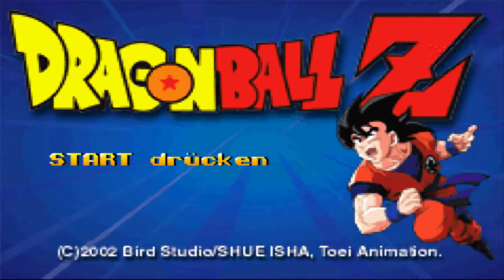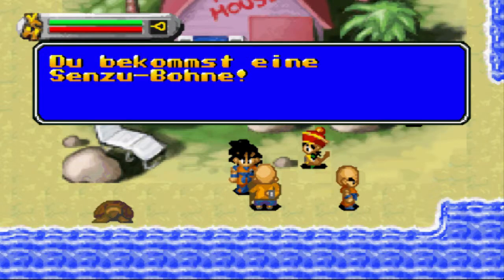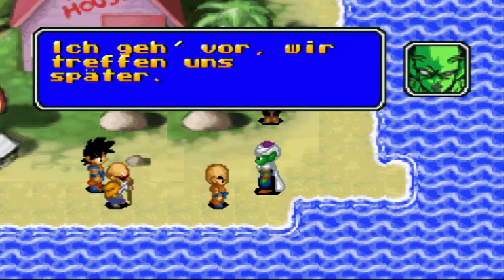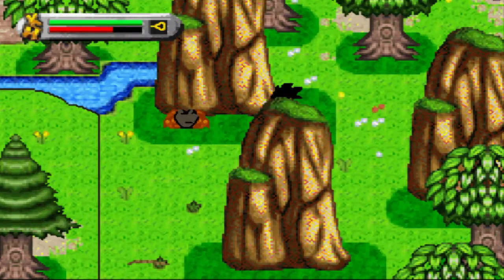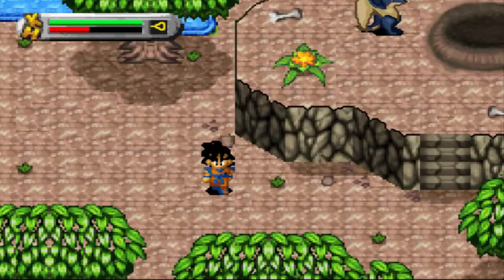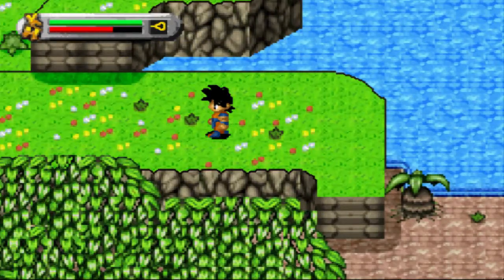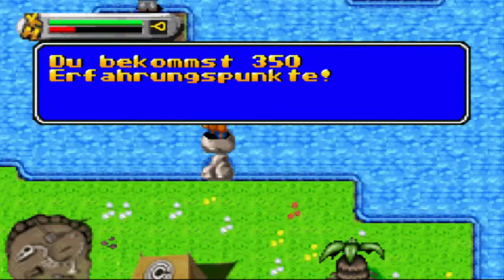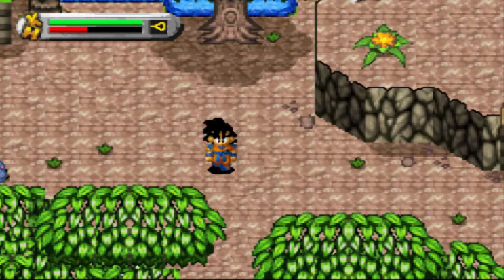Let's Play Dragonball Z Das Erbe von Goku (German) Part 1 - Der bösartige Saiyajin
Nach einem spannenden Fight gegen den Dämonenkönig Piccolo ist Son Goku endlich erwachsen geworden und hat jetzt auch einen Sohn. Doch er wurde ihm weggenommen durch einen Saiyajin mit dem Namen Radditz. Er sagte aus, dass Son Goku eigentlich die ganze Menschheit vernnichten sollte. Wird Son Goku es schaffen, seinen Sohn zu retten?